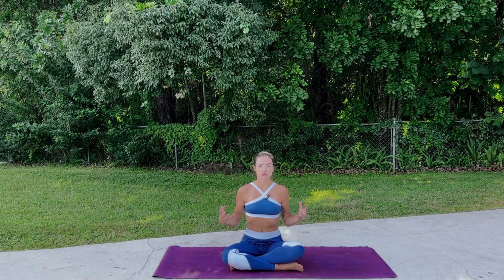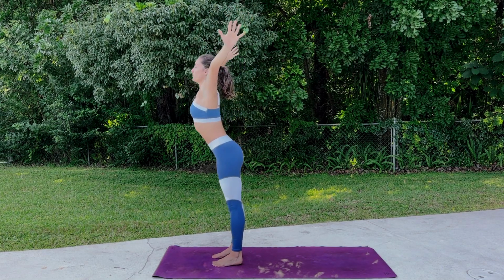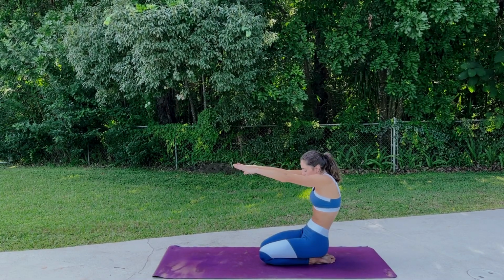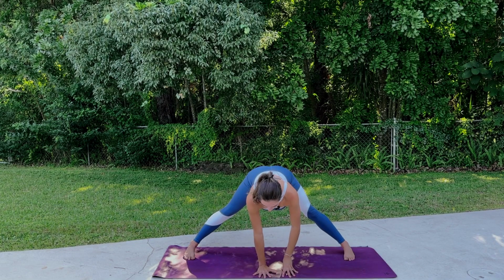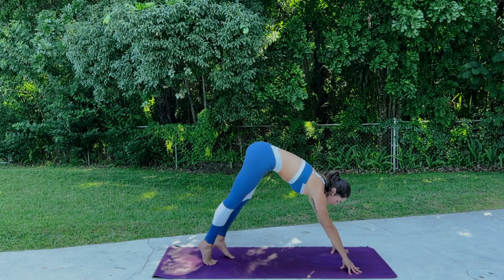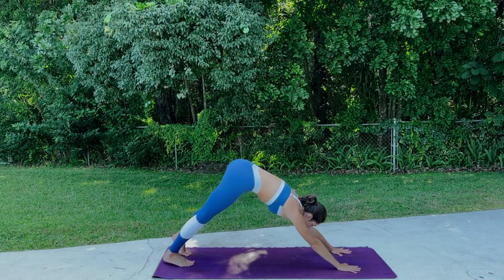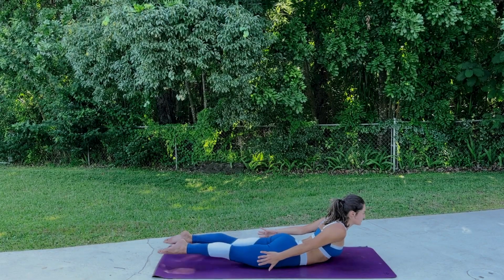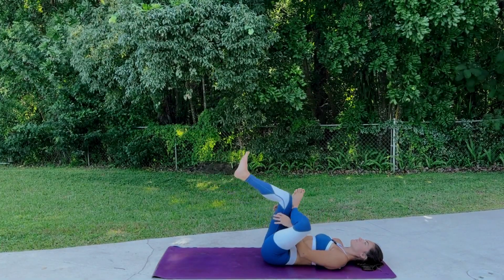Confidence Booster: Yoga Flow for Masculine Energy Activation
🔥 Unleash Your Inner Power 🔥

Welcome to this 30-minute yoga practice designed to ignite your confidence, self-esteem, and tap into your inner reservoir of masculine energy. This all-level-friendly yoga flow invites everyone, regardless of gender, to embrace and balance their inherent masculine and feminine energies.

In this practice, we'll explore the profound connection between mind and body by holding poses for a few breaths. This deliberate approach allows us to harness our awareness, creating a deeper understanding of each movement as we transition into and out of the pose, and its impact. Through precise body control, we mirror the logic and self-control that can extend to how we navigate life's challenges.

As we begin and end this session, we'll anchor ourselves in the rhythm of our breath, a powerful tool for grounding and mindfulness. With every inhale and exhale, you'll find the strength to tap into your innate self-control and power.
Whether you're feeling emotionally charged or lethargic, this practice will generate heat, helping you shed any negativity or stagnation. It's an opportunity to reset your inner balance and embrace your full potential.
Join me on the mat to awaken the warrior within, cultivate self-confidence, and step into a new realm of self-esteem. Your journey to greater self-control and personal empowerment starts now.

Roll out your mat, breathe deeply, and let's activate your masculine energy!

for being a part of this yoga community- prioritizing time to connect to yourself, and allowing me to journey alongside you.

Love this channel? Show your support and help make the continuation of these daily videos possible by giving a SUPER THANKS!

Certificate # 2216019